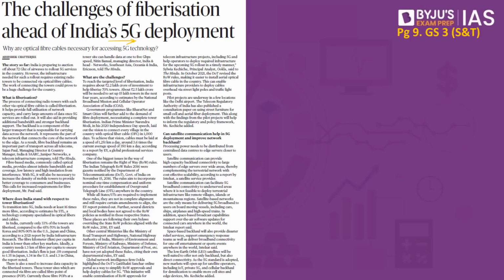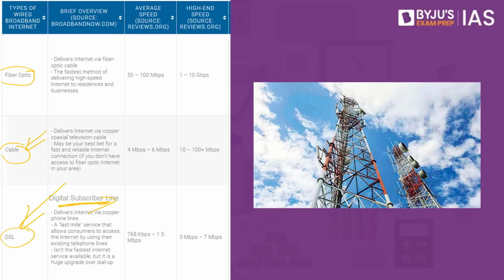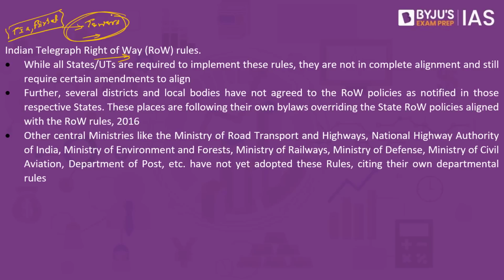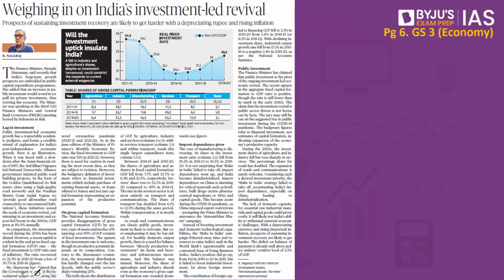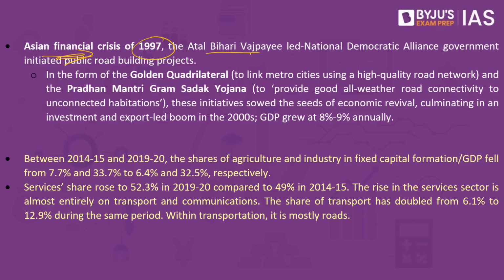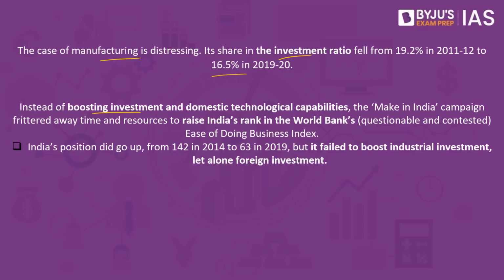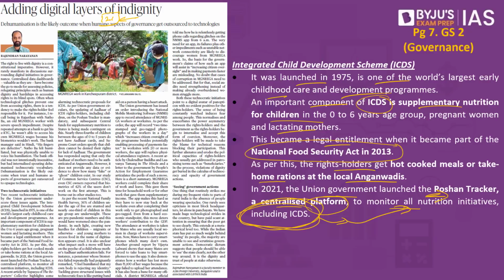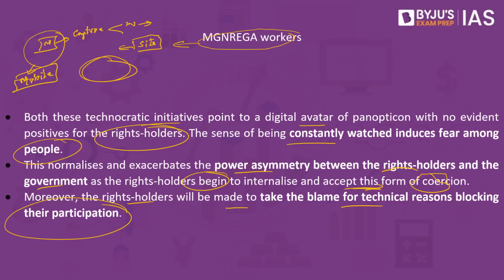'The Hindu' Newspaper Analysis for 25th July 2022. (Current Affairs for UPSC/IAS)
In this lecture, we discuss the important news articles for 25th July 2022 that are relevant for the UPSC Civil Services Examination. The aspirants are advised to watch the entire video lecture for a better understanding of Current Affairs articles. Follow the link to read the Comprehensive News Analysis as well.

Topics:
1. The challenges of fiberisation ahead of India’s 5G deployment (00:00)
2. Weighing in on India’s investment-led revival (14:08)
3. Adding digital layers of indignity (24:54)
5. Mains Practice Questions (33:10)

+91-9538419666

Happy Learning!